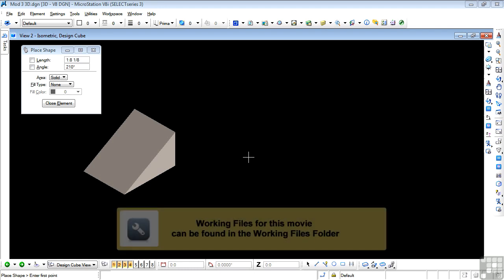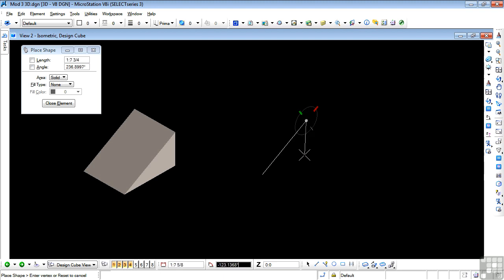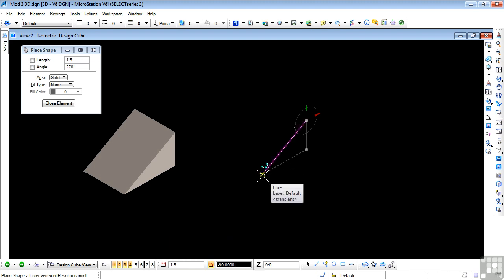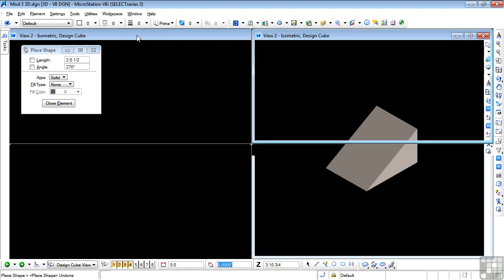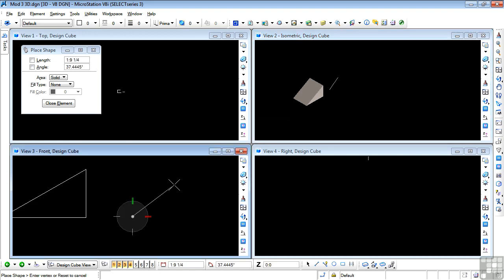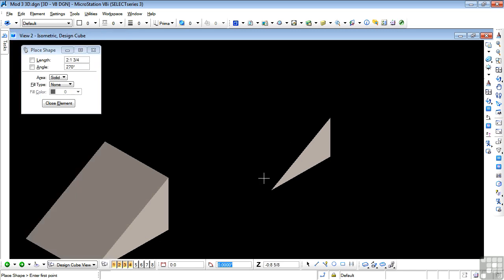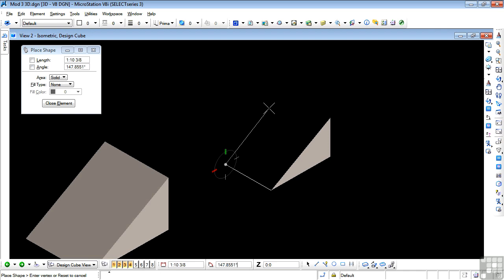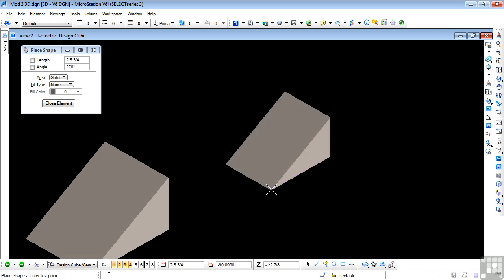0304 Работа с компасом и углом